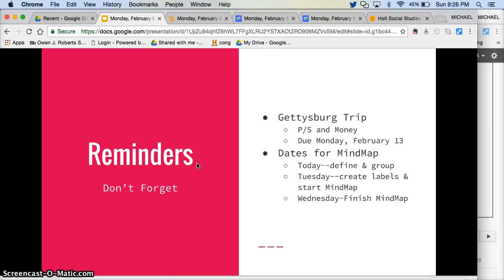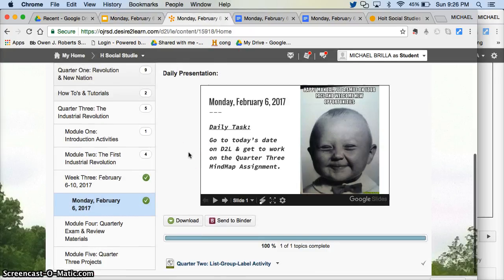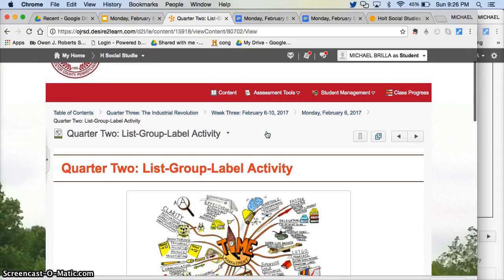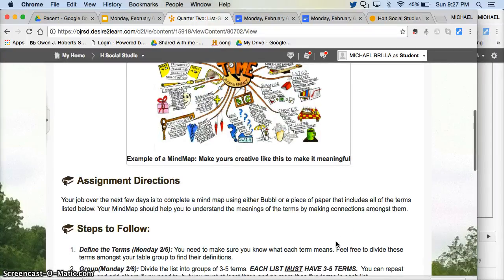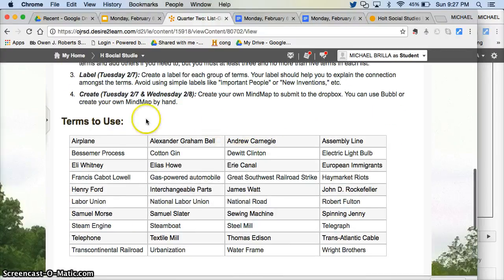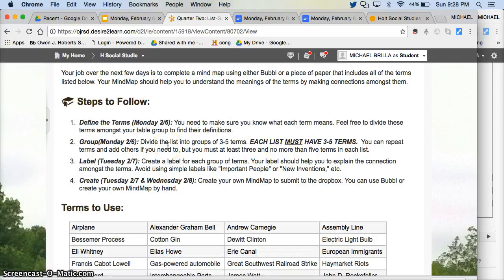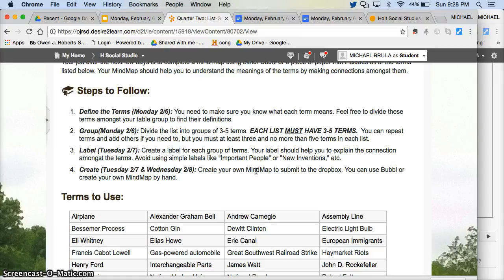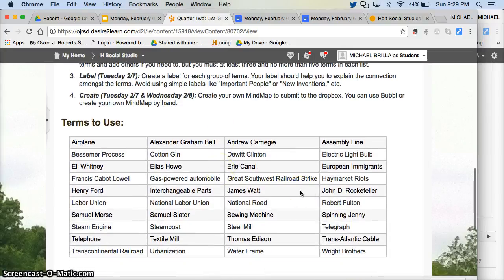Monday, February 6, 2017 A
Here is what you will be doing in class today